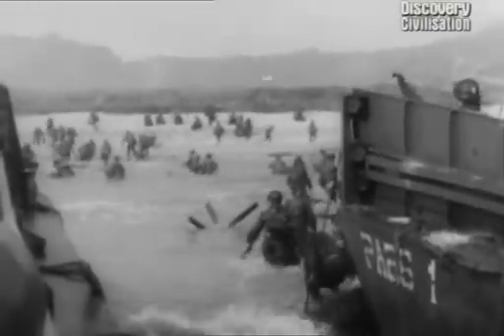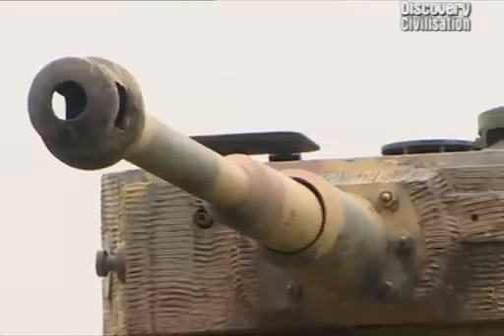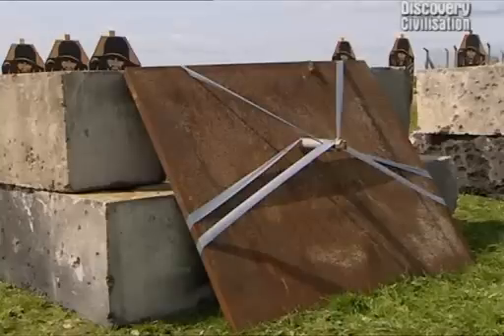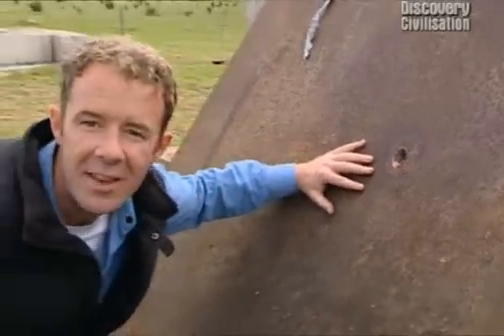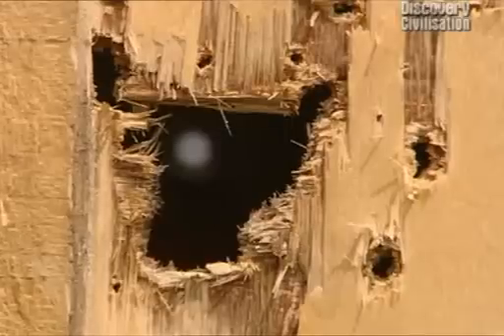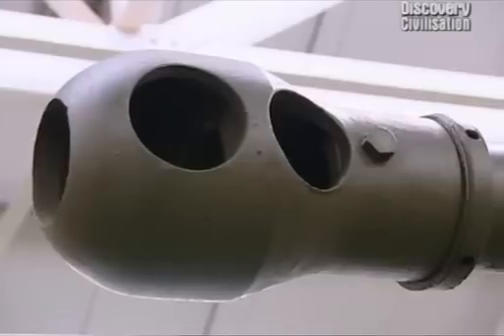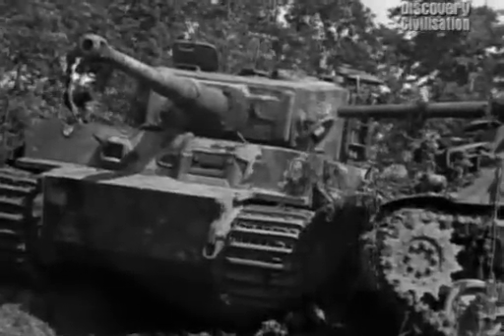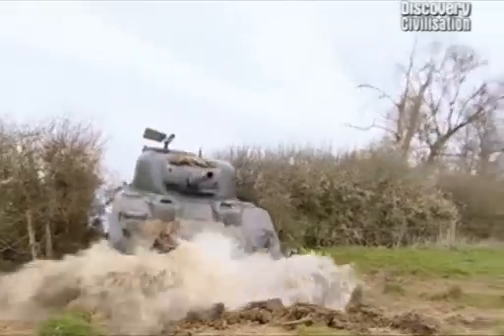SHERMAN TANK VERSUS GERMAN TIGER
A comparative between the medium allied tank, M4 Sherman, and his german opponent, the heavy Tiger armed with a 88 mm gun. A world war two duel.